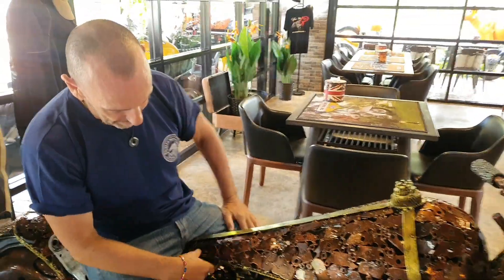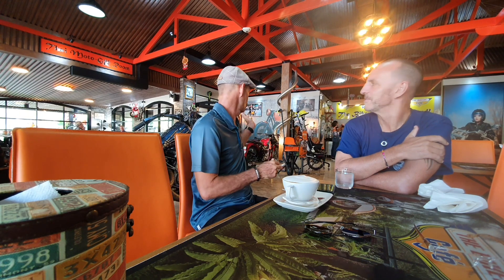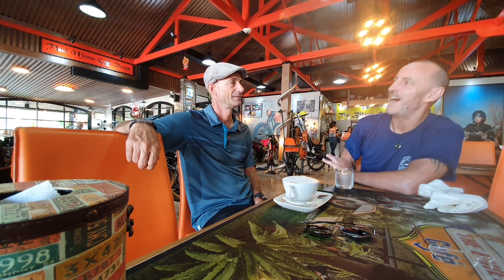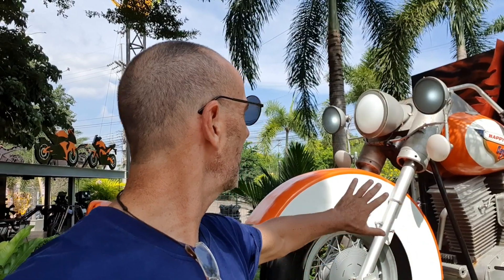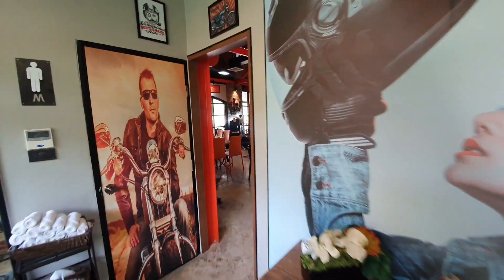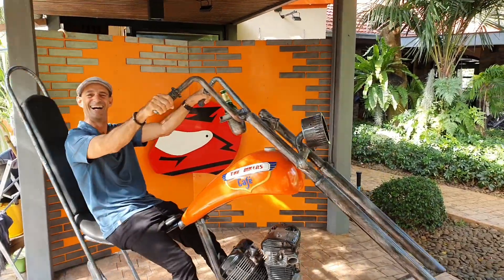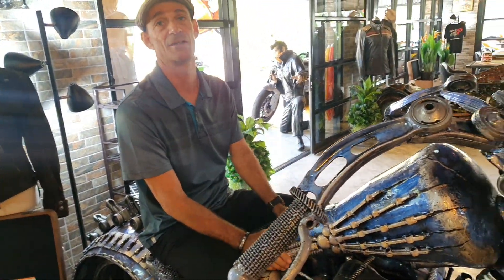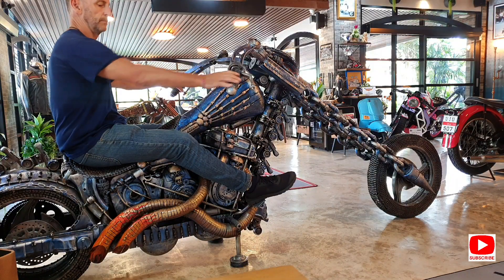The Bikers Cafe Thailand in Sattahip, review with owner, Nov 2020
In this video I take a ride to Sattahip and discover the BEST motorcycle enthusiast cafe in Thailand.  Not only do they serve high quality coffee, smoothies and food (choice of western and Thai), it has an awesome display of motorcycle art.  Highly recommend a visit to this cafe even if you not into motorcycles.  Allow at least two hours and definitely plan lunch or dinner.  Closed Monday and Tuesday and open for lunch and dinner Wednesday to Friday and also breakfast on weekends.

If you living in pattaya or bangkok and looking for a great day trip, then i highly recommend a visit to this cafe.

Motorcycle pit stop near Pattaya
Best cafe Thailand
Best Cafe Sattahip and Pattaya
Motorcycle museum Thailand
Motorcycle day trip from Bangkok
Best western and thai food cafe
What do do in pattaya
what to do in Sattahip

Leave any comments below.